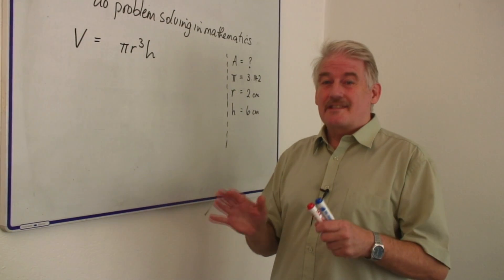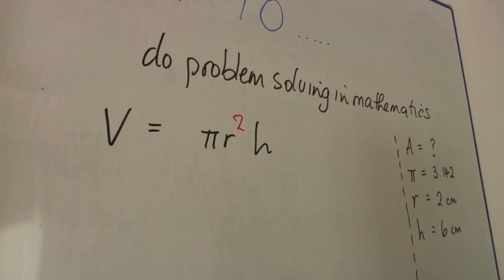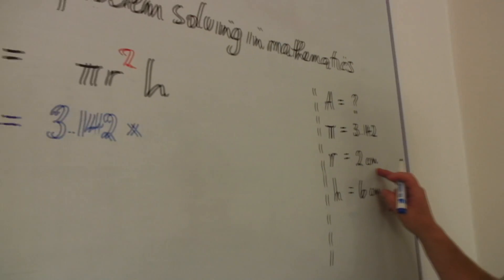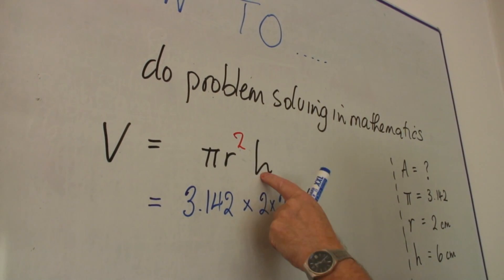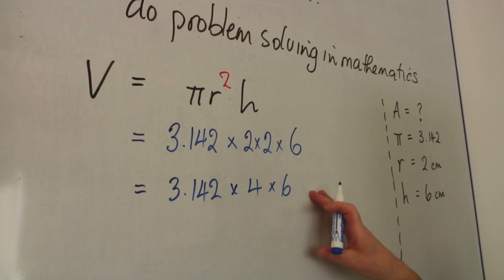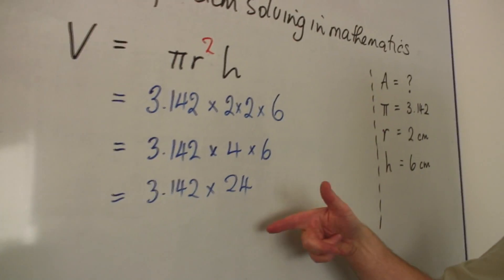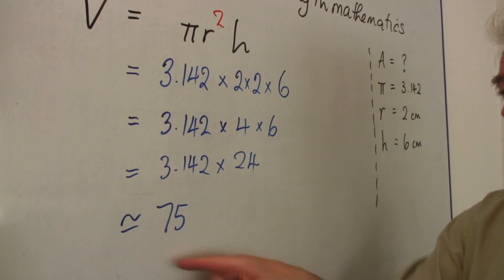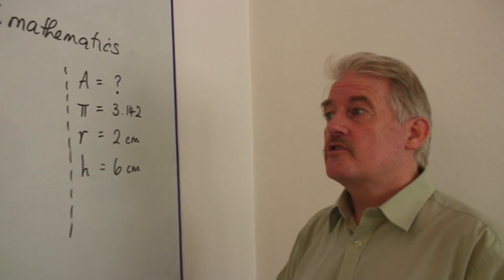Math Equations, Fractions & Problem Solving : Problem Solving in Mathematics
To problem solve in mathematics, take each problem step-by-step, expand the problem for more clarity and be meticulous with each stage of the problem. Solve equations, formulas and other math problems with the utmost care and attention to detail using an online math lesson from an experienced high school teacher in this free video on mathematics.